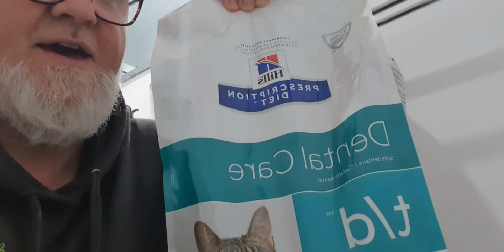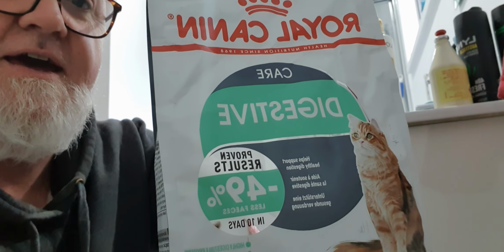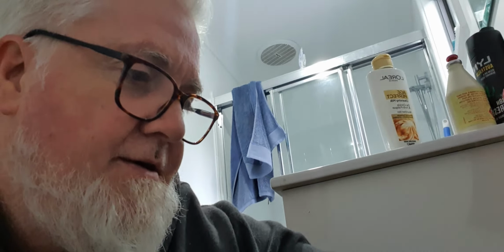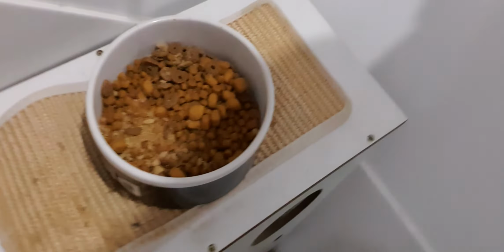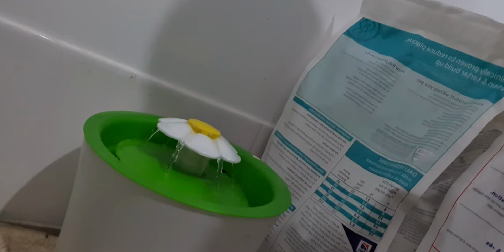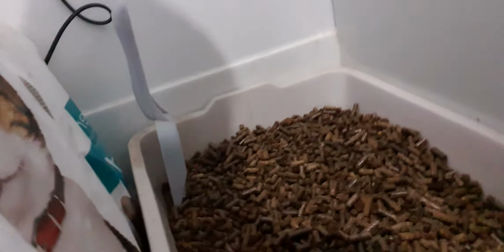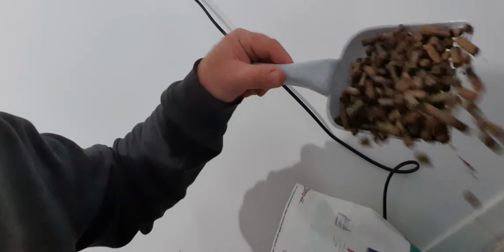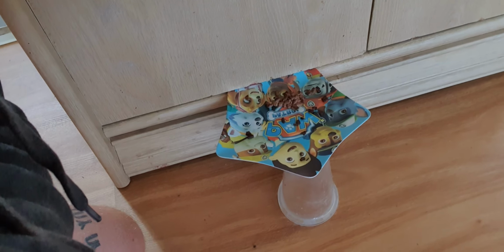A rogdoll cat diet explained.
my ragdoll Winchester's diet.